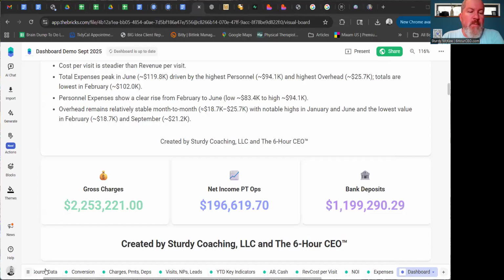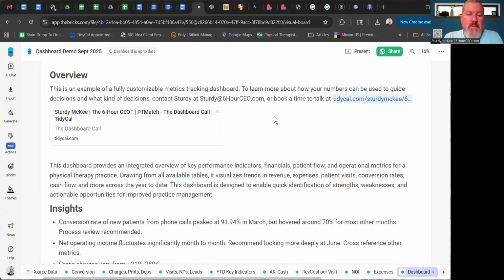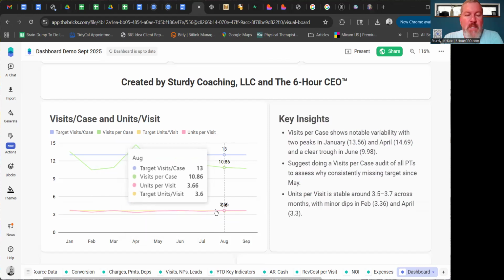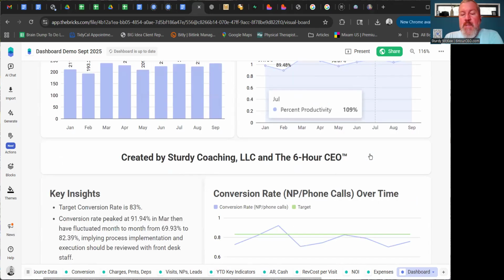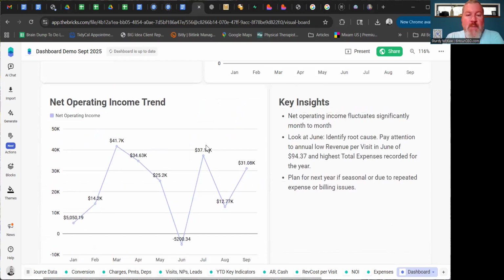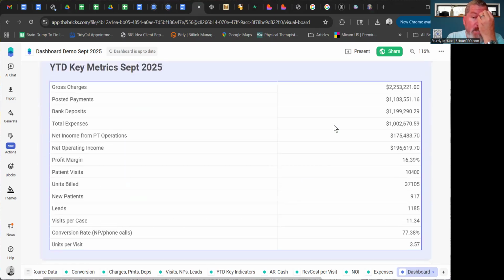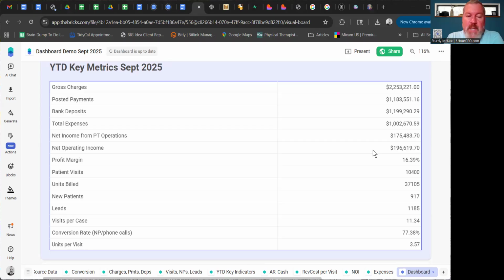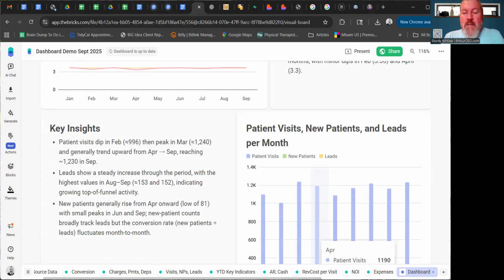Bricks AI Dashboard video for TikTok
A company metrics dashboard I built using AI.